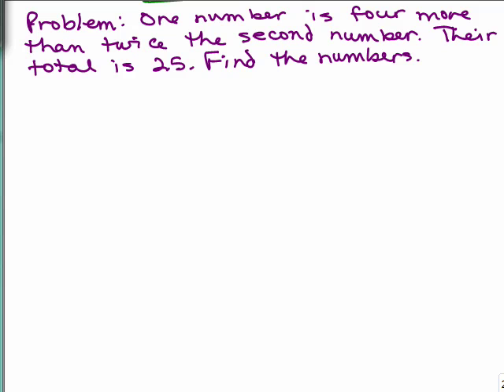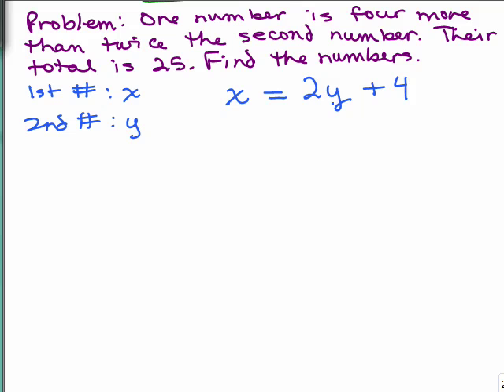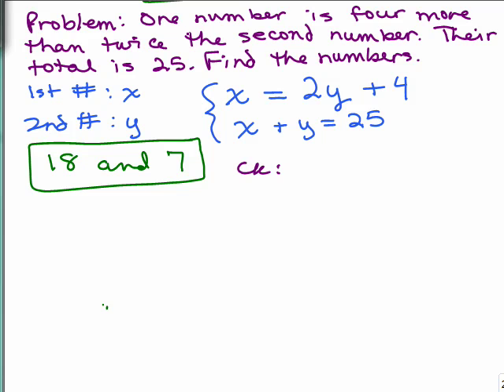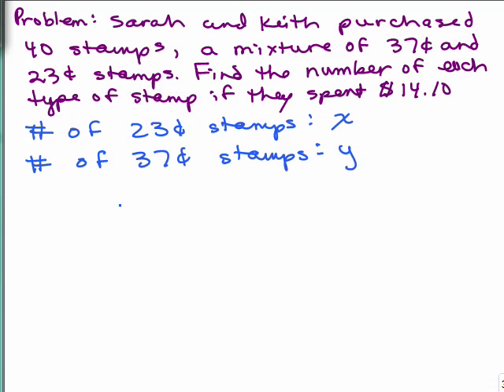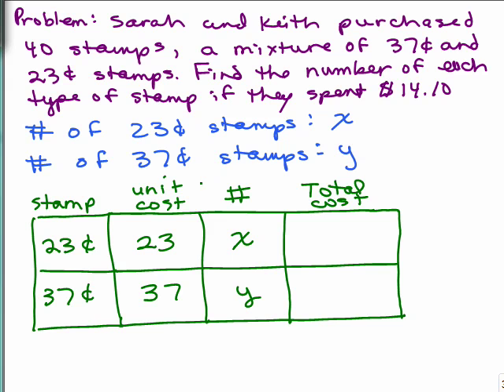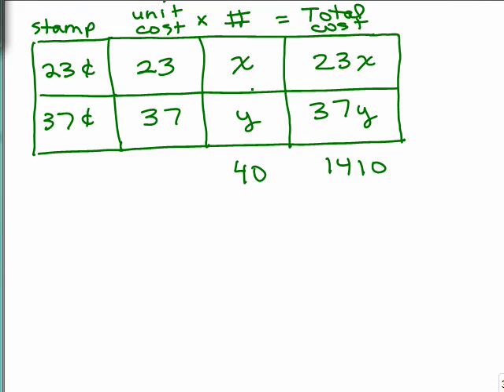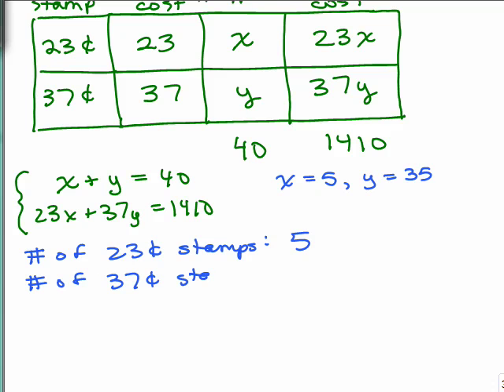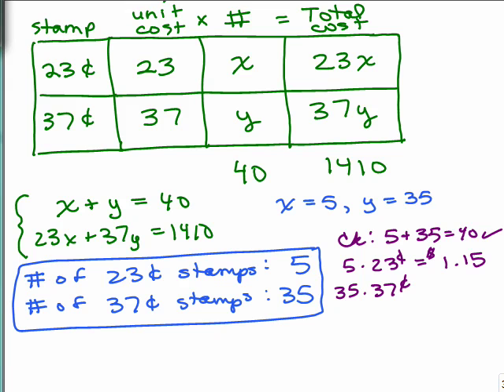Systems - word problems set up 2